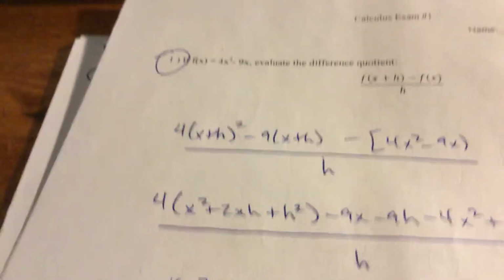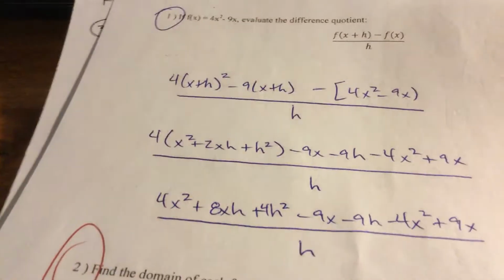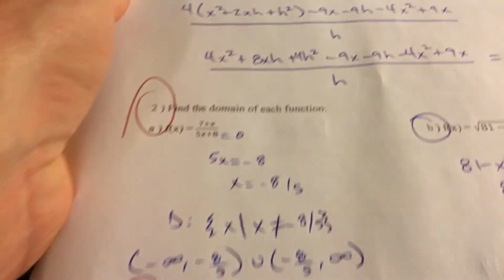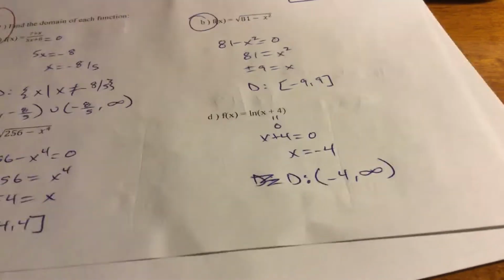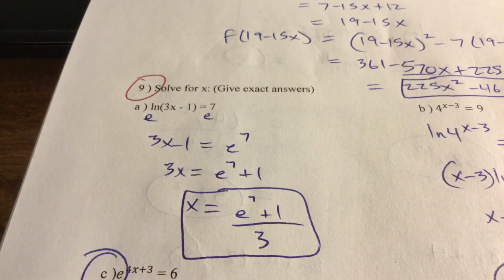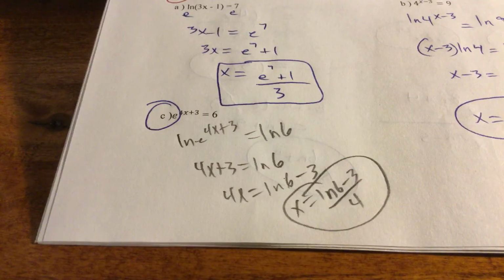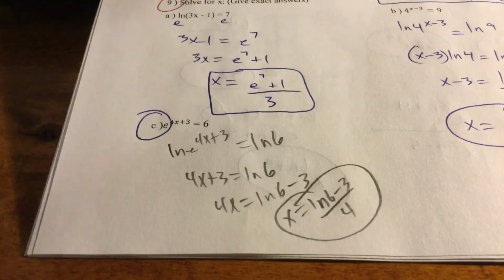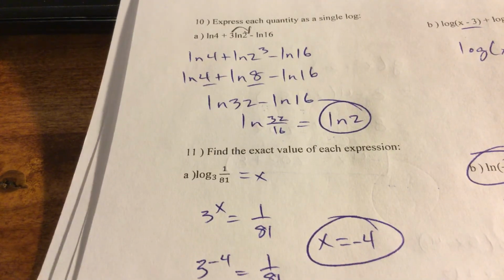Calculus Fall 2019 Final Exam Review Video #1